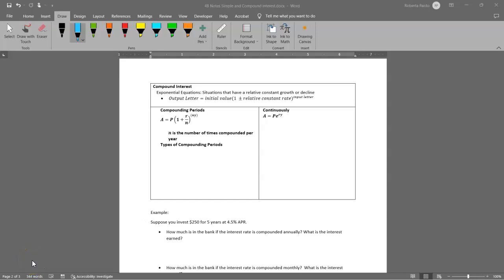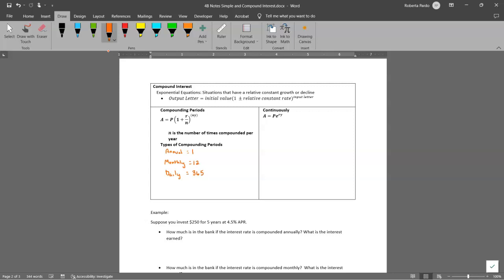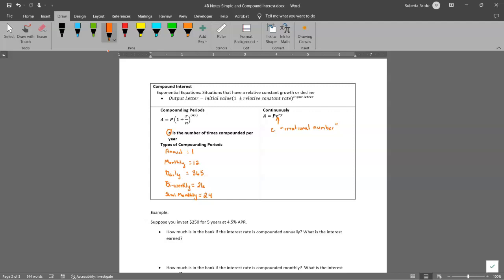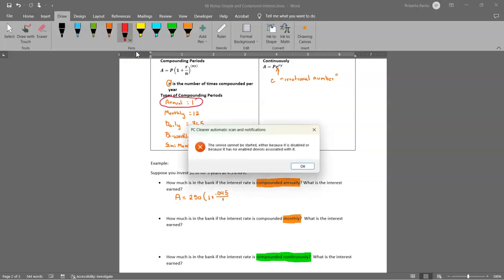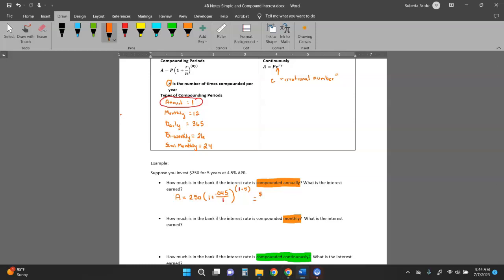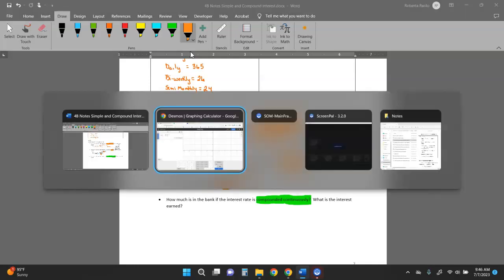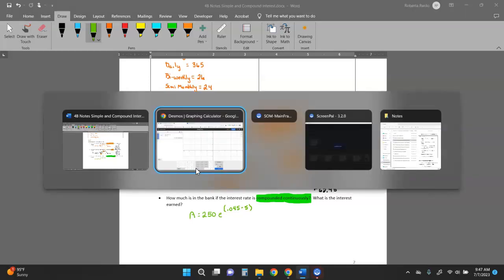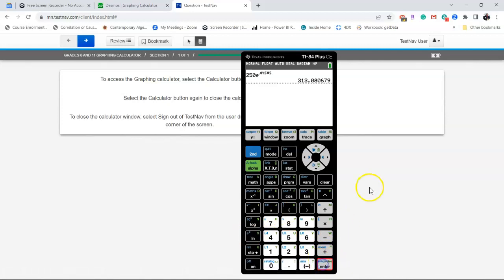4B Compound Interest Notes MAT141/2